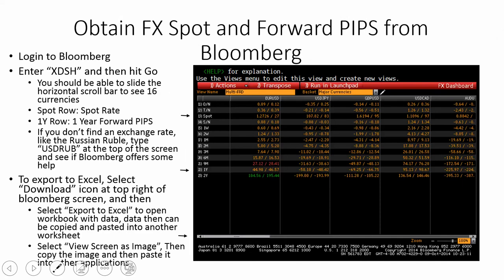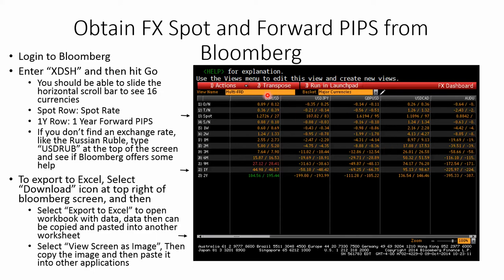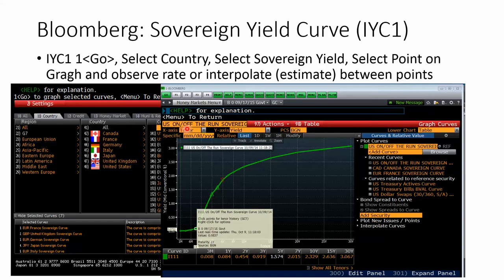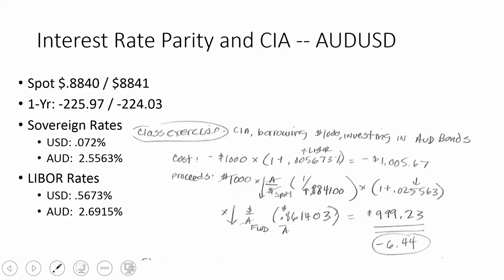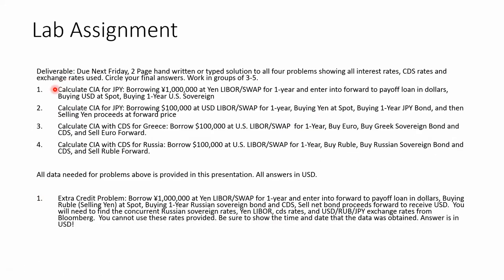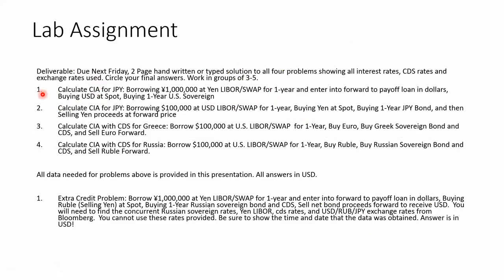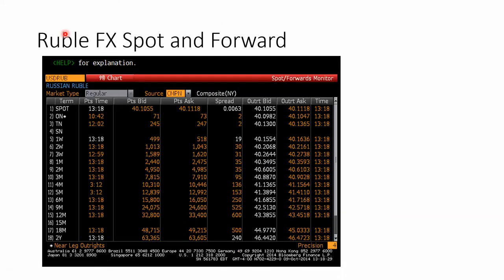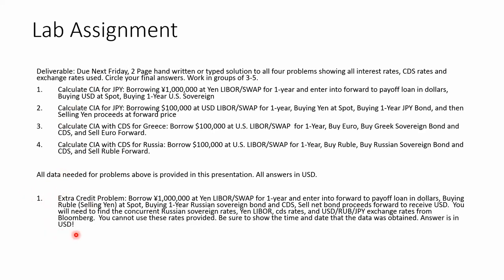LAB: Covered Interest Arbitrage with CDS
Using Bloomberg to find covered interest arbitrage profits in the real world.